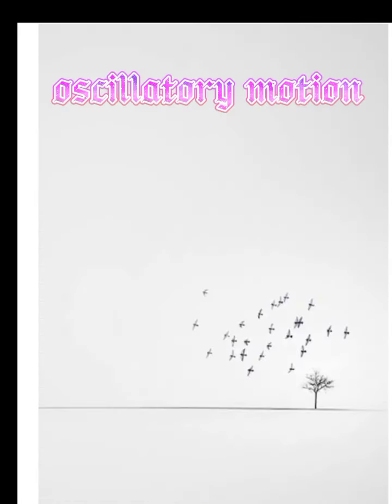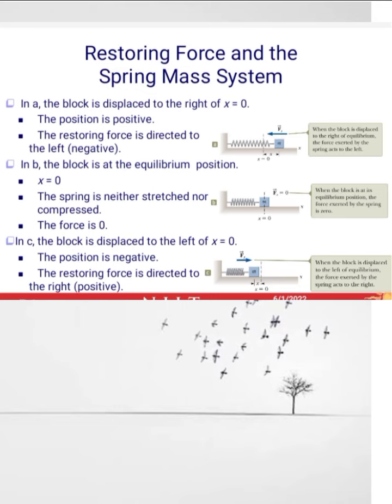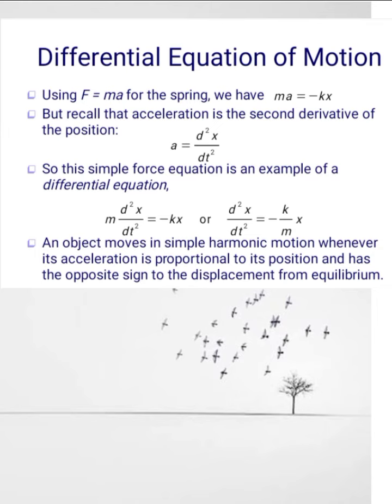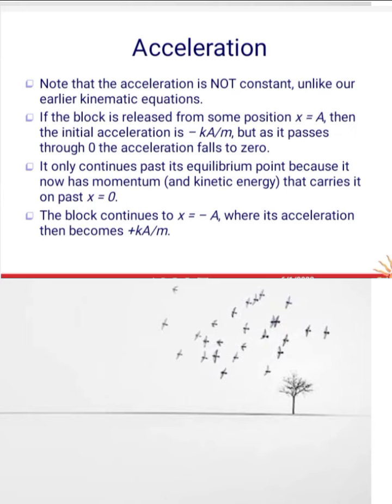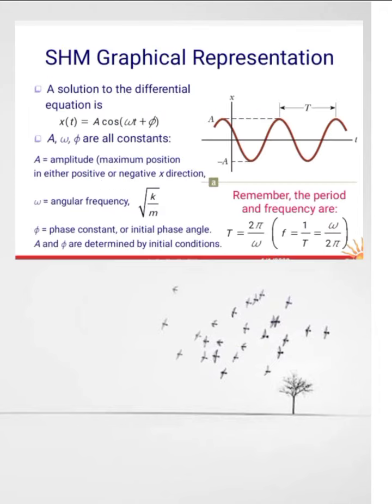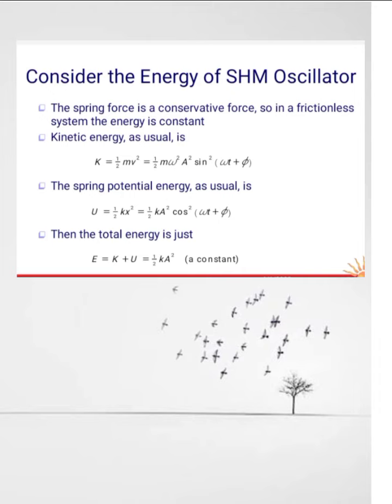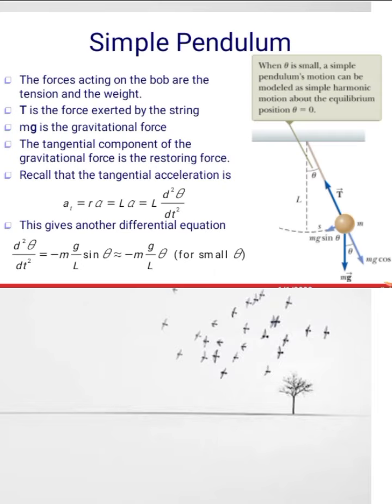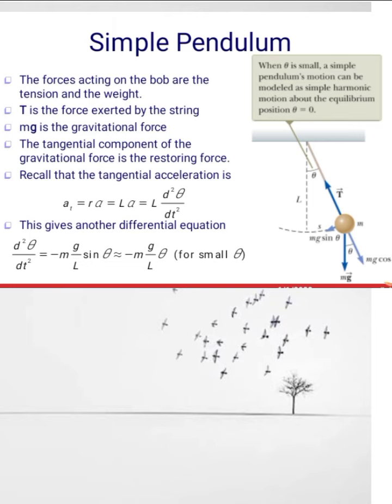oscillatory motion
Nama: Cici pramita
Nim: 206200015